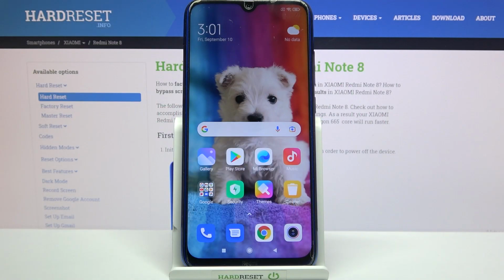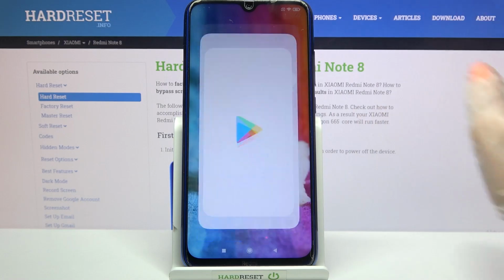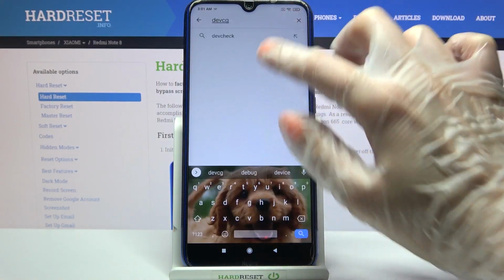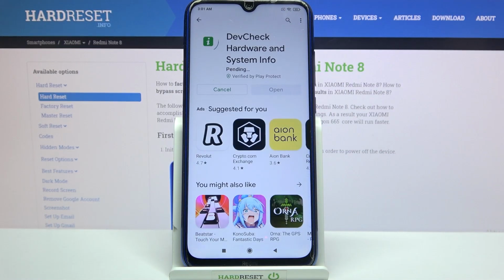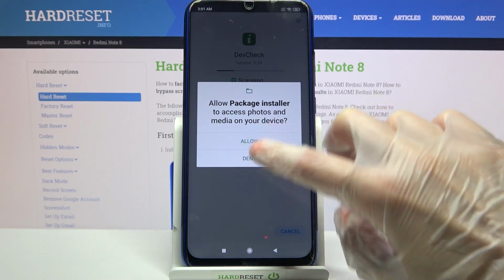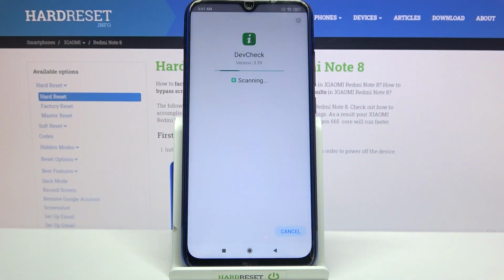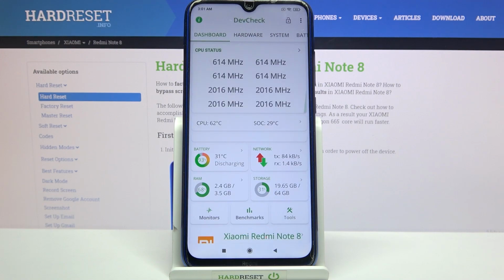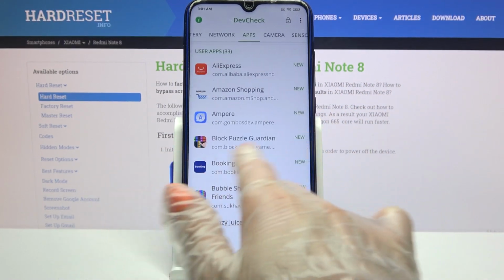Check XIAOMI Redmi Note 8 Specifications - DevCheck Hardware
Our new video has been waiting for you! We will show you how to conduct a detailed DevCheck Hardware of your XIAOMI Redmi Note 8. Thus, we can get detailed information about the system of this gadget and check all its specifications. Watch our video and test your XIAOMI Redmi Note 8 with ease.

How to Check XIAOMI Redmi Note 8 Specifications? How to Open Phone Characteristics on XIAOMI Redmi Note 8? How to Find Phone Information on XIAOMI Redmi Note 8? How to Check IMEI on XIAOMI Redmi Note 8? Where to Find XIAOMI Redmi Note 8 Serial Number? How to Open XIAOMI Redmi Note 8 Hardware Information? How to Get Access to XIAOMI Redmi Note 8 System Information? How to make DevCheck of XIAOMI Redmi Note 8?